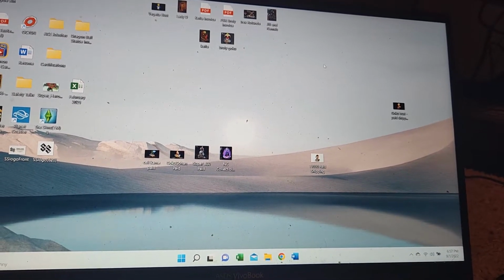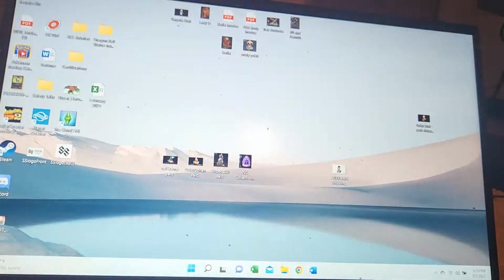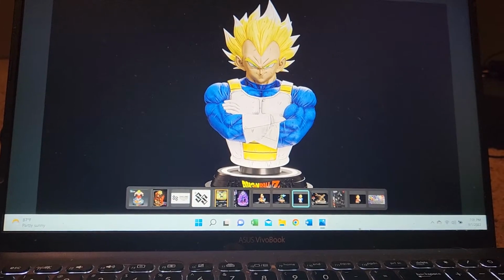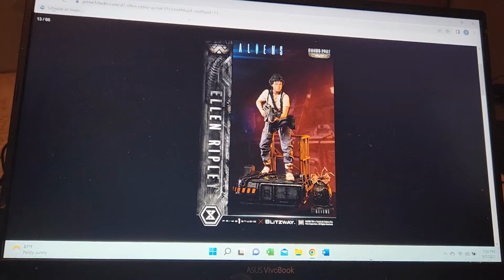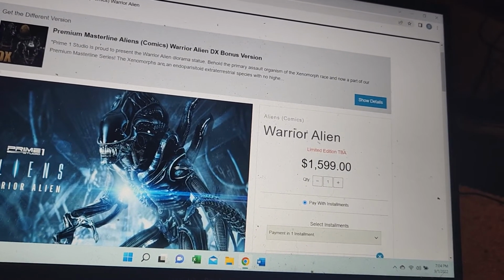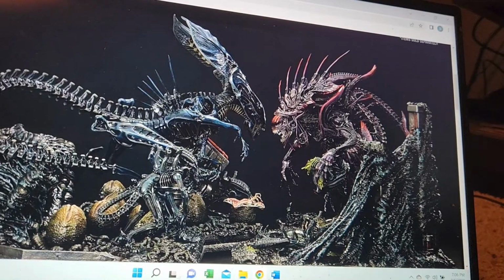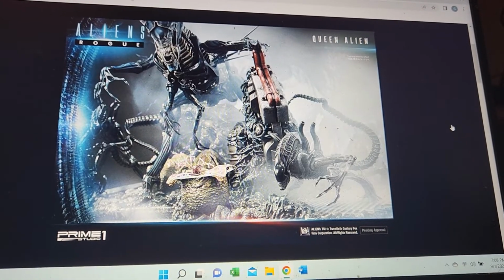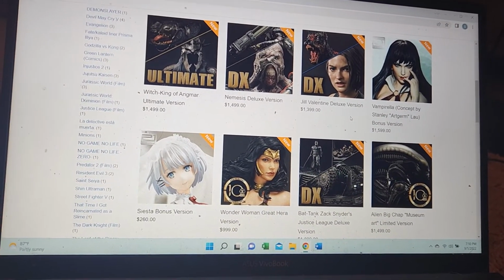Some updates and some wants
looking ahead to what's coming and what's possibly coming